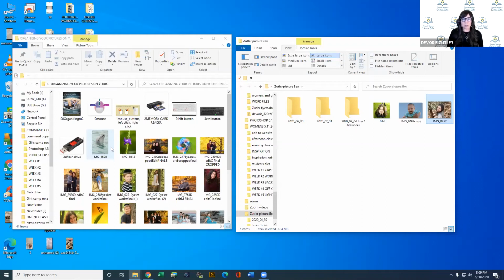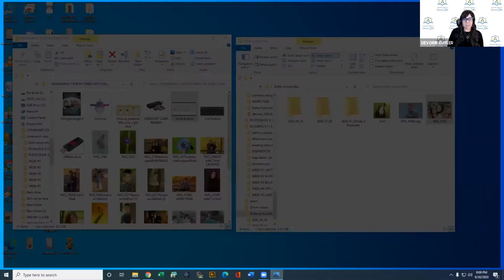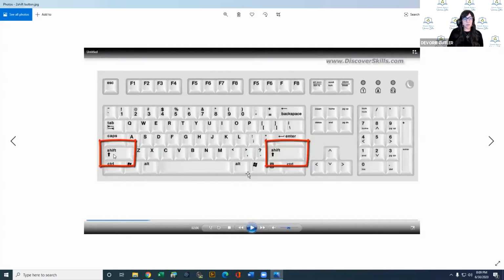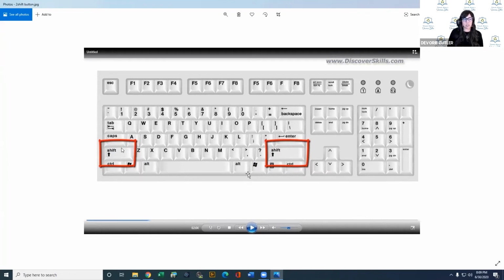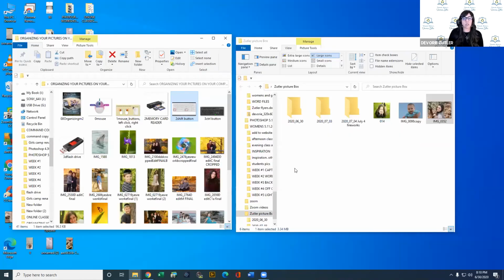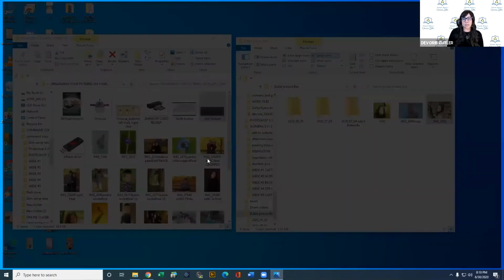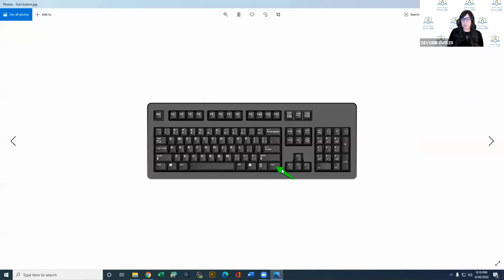Sample Organizing Workshop Lesson